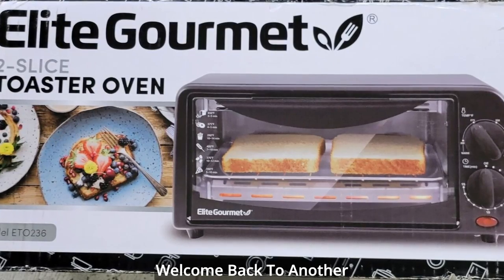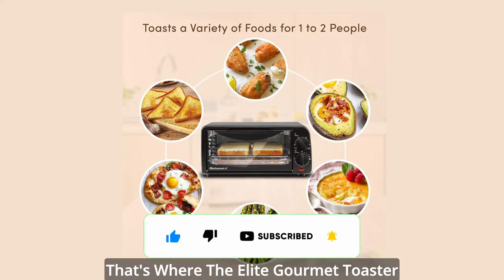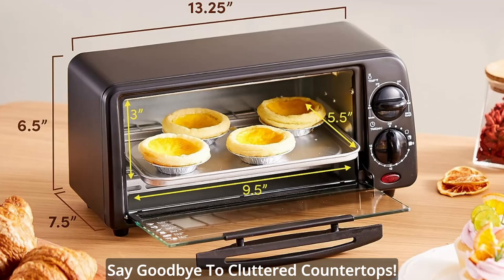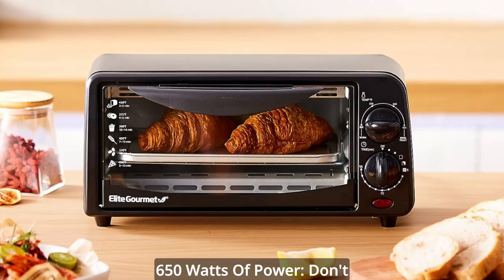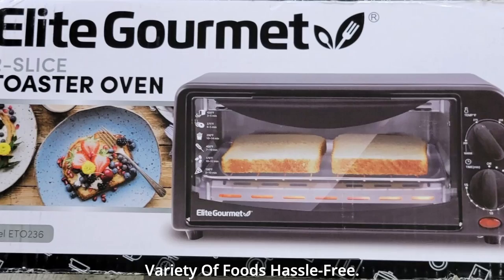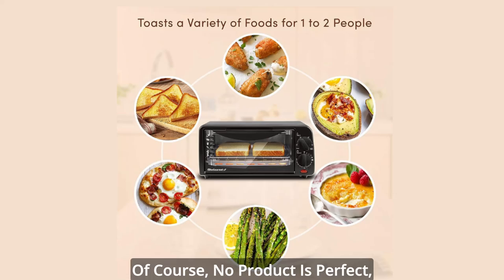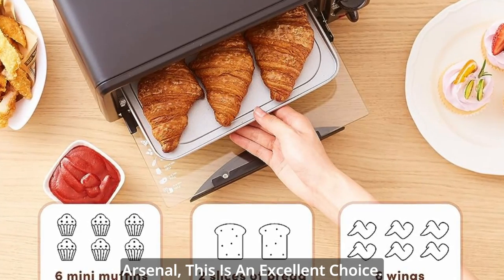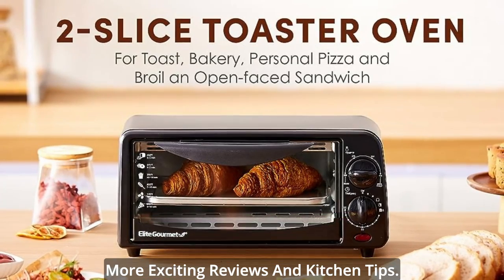Elite Gourmet Personal 2 Slice Countertop Toaster Oven With 15 Minute Timer | Best Toaster Oven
Elite Gourmet ETO236 Personal 2 Slice Countertop Toaster Oven With 15 Minute Timer | Best Toaster Oven

Picture This: You Wake Up On A Lazy Sunday Morning, Craving A Warm And Crispy Bagel, Or Maybe A Quick Personal Pizza For Lunch. But Wait, Your Regular Toaster Just Won't Cut It! That's Where The Elite Gourmet Toaster Oven Swoops In To Save The Day. It's A Compact Powerhouse That Can Do It All, And Today, We're Going To Tell You Why It Deserves A Spot In Your Kitchen.

Let's Start With The Standout Features That Make The Elite Gourmet Toaster Oven A Must-Have:

#1. Compact & Space-Saving: In Today's World, Counter Space Is A Luxury. The Elite Gourmet Toaster Oven Understands That. Its Versatile Compact Design Fits Perfectly In Small Kitchens Or Dorm Rooms Where Space Is Limited. Say Goodbye To Cluttered Countertops!

#2. Adjustable Timer: The 15-Minute Timer Is Your Best Friend For Quick And Easy Snacks Or Breakfast. No More Guesswork When Toasting Or Warming Up Your Favorite Treats. Just Set It And Forget It While You Get Ready For The Day.

#3. Adjustable Temperature Controls: Whether You're Toasting, Warming, Or Baking, This Toaster Oven Has Your Back. Adjust The Temperature Controls Between 200 To 450 Degrees Fahrenheit To Achieve The Perfect Results For Your Culinary Creations.

#4. 650 Watts Of Power:  Don't Let Its Size Fool You. With 650 Watts Of Power, This Toaster Oven Packs A Punch. The Built-In Temperature Thermostat Ensures Even Cooking Heat, Keeping Your Food Warm, Baking To Perfection, Or Toasting Just The Way You Like It.

#5. Accessories Included: It's Not Just An Oven; It's A Complete Cooking Solution. The Elite Gourmet Toaster Oven Comes With A Non-Stick Baking Pan And Wire Rack That Easily Slide In And Out Of The Rack Position. This Means You Can Cook A Variety Of Foods Hassle-Free.

Now That We've Covered The Fantastic Features, Let's Talk About The Pros:

- Versatility: From Bagels To Personal Pizzas, Open-Faced Sandwiches, And Even Reheating Leftovers, This Toaster Oven Handles It All.
- Energy Efficiency: It's More Energy-Efficient Than Firing Up Your Full-Sized Oven For Small Tasks, Helping You Save On Your Electricity Bill.
- Easy Cleanup: The Non-Stick Baking Pan Makes Cleanup A Breeze, And The Compact Size Means Fewer Nooks And Crannies To Scrub.

Of Course, No Product Is Perfect, And The Elite Gourmet Toaster Oven Has A Couple Of Minor Drawbacks:

- Limited Capacity: It's Designed For Smaller Meals, So Don't Expect To Roast A Whole Chicken In It.
- No Convection: It Lacks A Convection Fan, Which Means It May Not Cook As Evenly As A Full-Sized Oven.

In Conclusion, The Elite Gourmet 2 Slice Toaster Oven Is A Kitchen Superstar That Punches Above Its Weight. If You Have A Small Kitchen, Live In A Dorm, Or Just Want A Handy Appliance To Complement Your Cooking Arsenal, This Is An Excellent Choice. Its Compact Design, Adjustable Timer And Temperature Controls, Power, And Included Accessories Make It A Fantastic Addition To Any Kitchen.